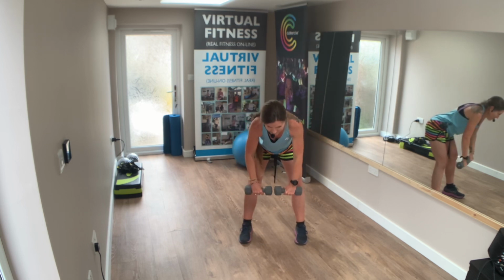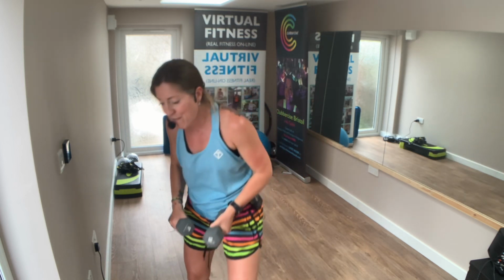Aero-tone - 10 minute full body workout - 9 July 2021